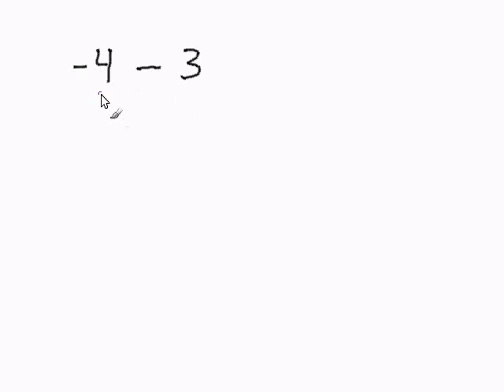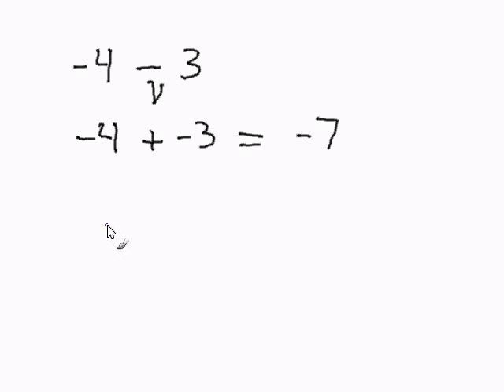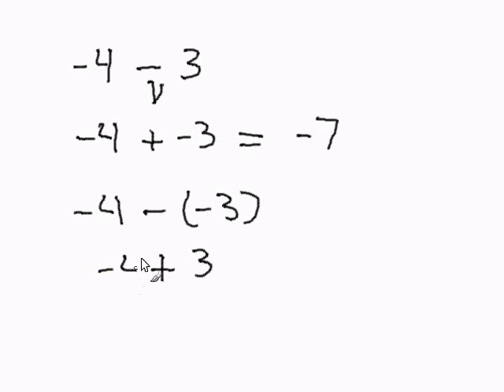Subtracting Integers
- How to Subtract Integers.  For more practice and to create math worksheets, visit Davitily Math Problem Generator at